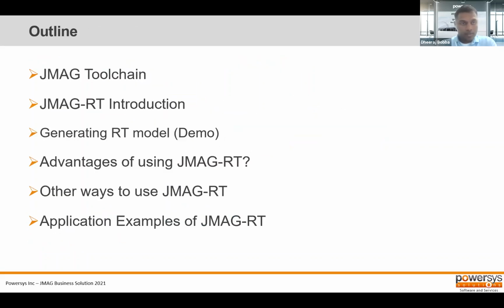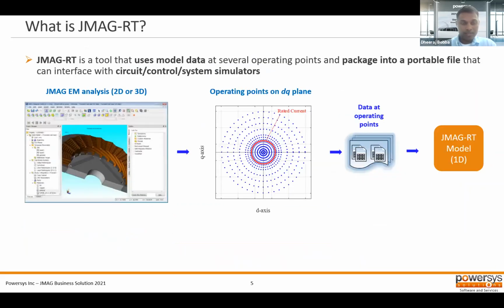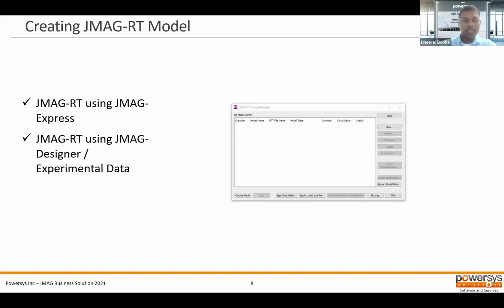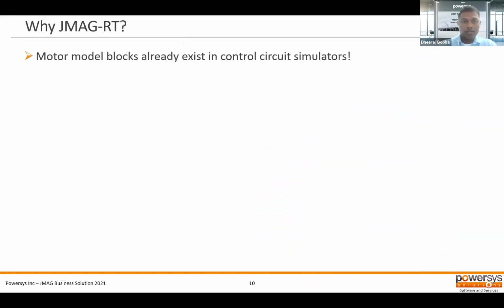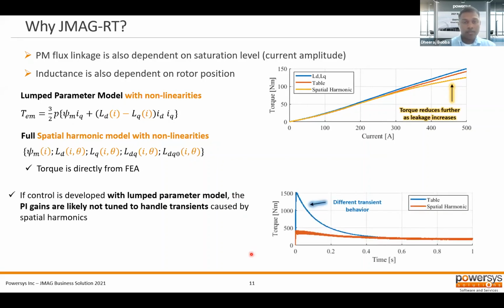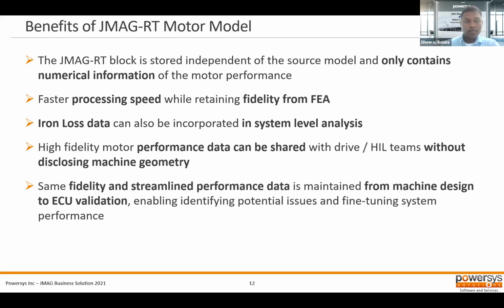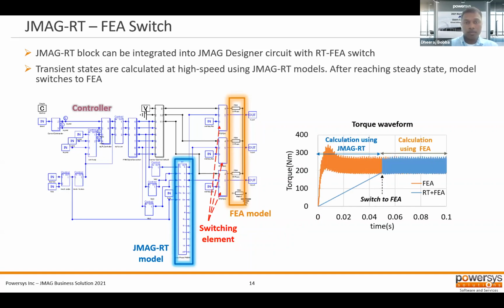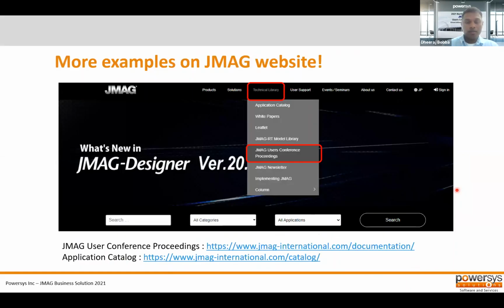JMAG RT for high Fidelity modelling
JMAG-RT enables model based development with high concurrency, allowing plant design and control design to be performed concurrently. JMAG-RT is a system which generates high-fidelity plant models (JMAG-RT models) in a system level simulation from FEA models. From system design, to ECU verification using HILS, JMAG-RT has a wide range of uses.